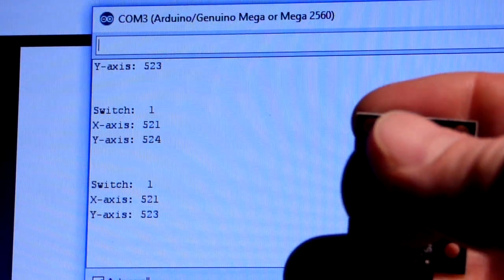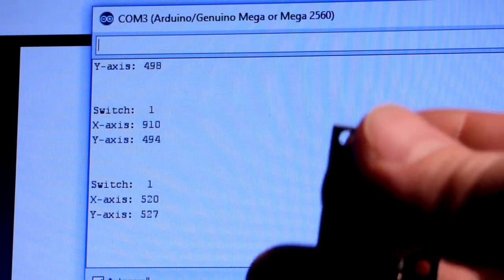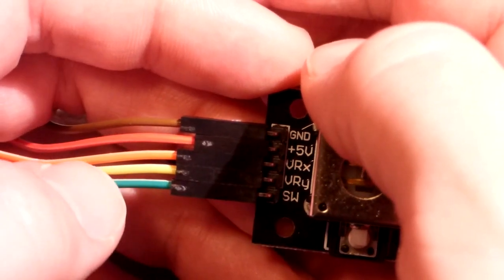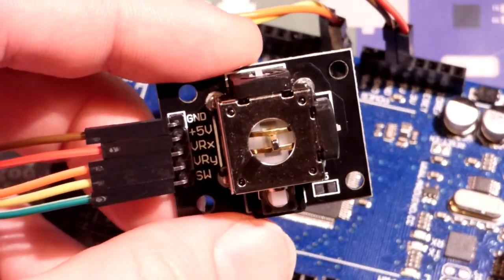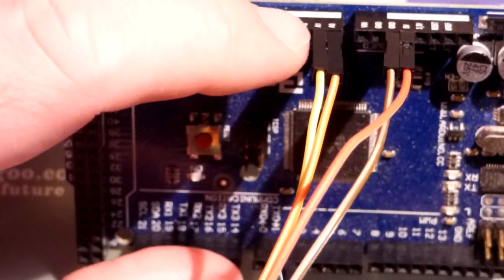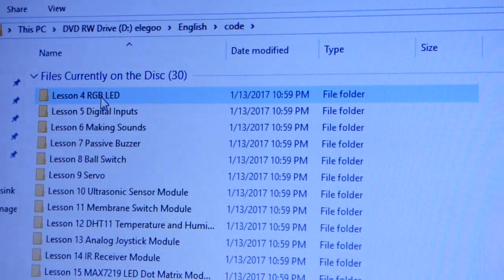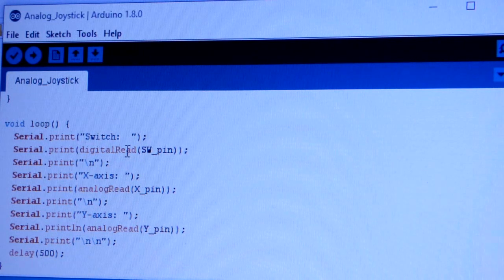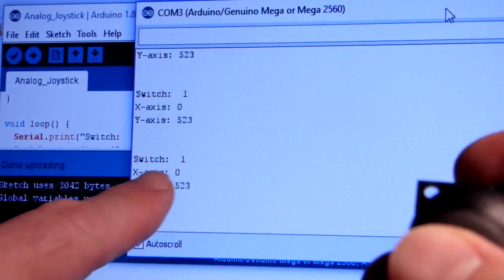Elegoo most complete starter kit analog joystick arduino based project explained by Electronzap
Analog joystick project using Elegoo Arduino kit.